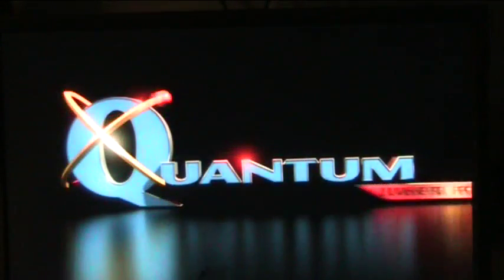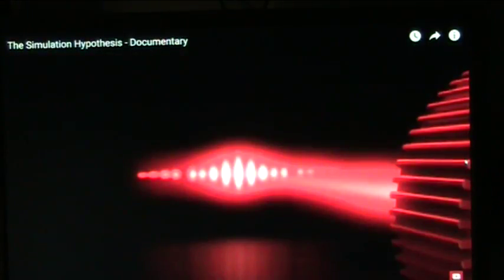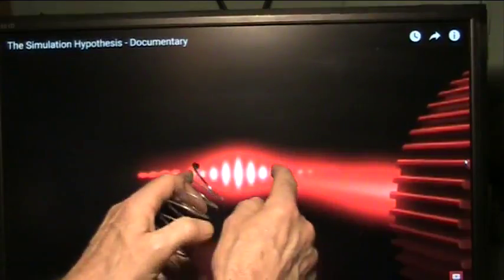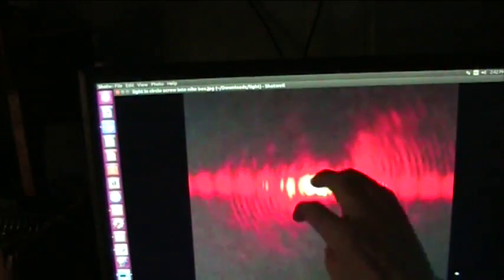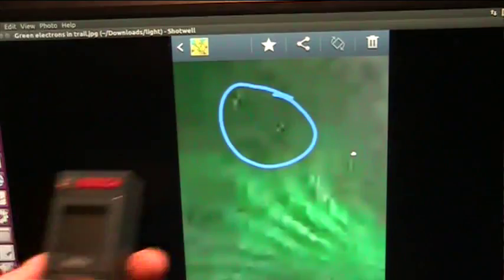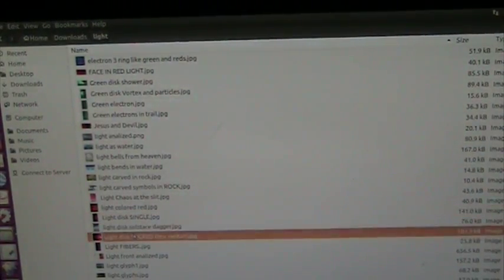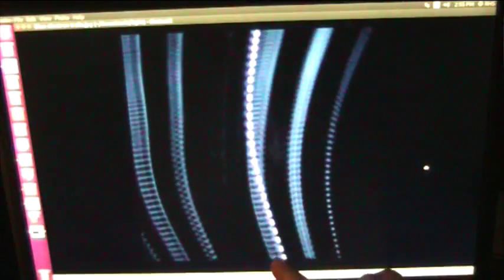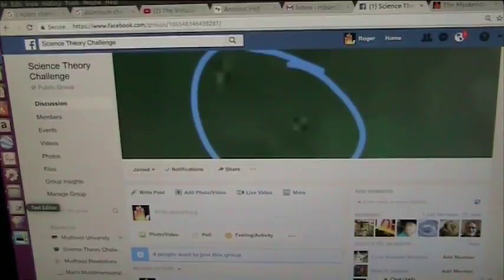Double slit Proves light is a particle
Actual Photoes of light particles and the patterns they make now proven light is a spinning particle that appears wave-like ass it screws thru the slits and not simply a PHOTON of nothing wave.